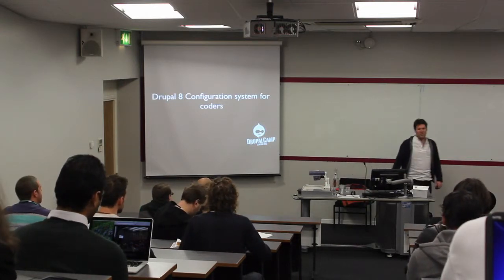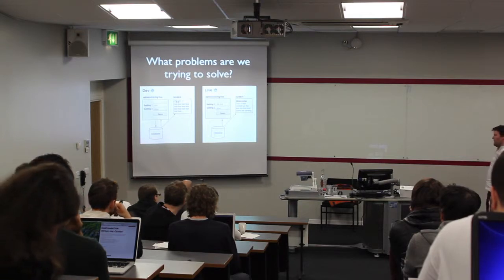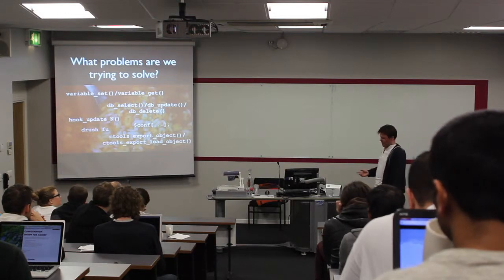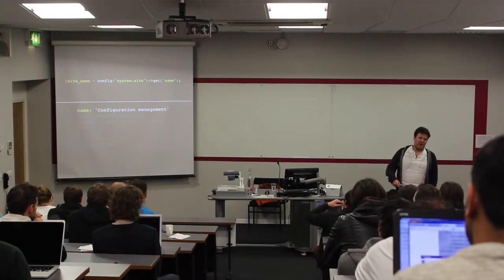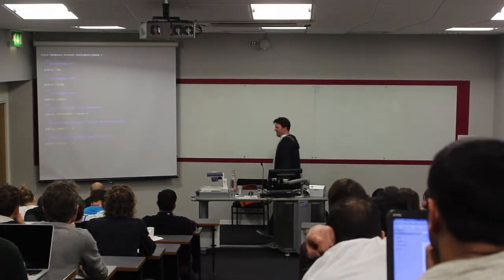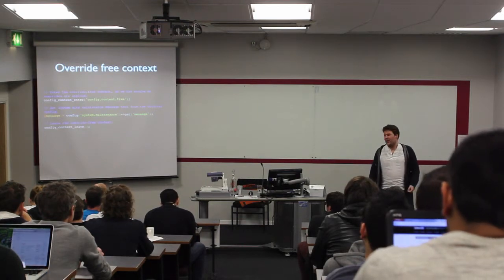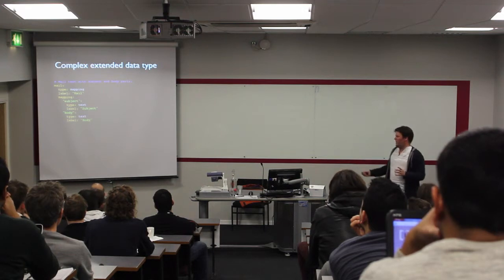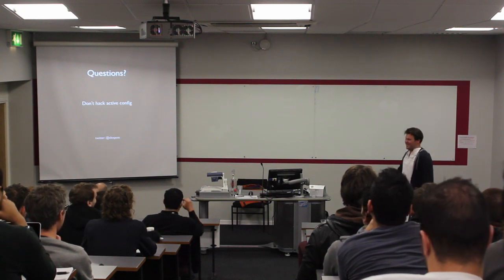DrupalCampLondon 2013: Drupal 8 Configuration system for Coders - Alex Pott, Capgemini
DrupalCampLondon 2013: Drupal 8 Configuration system for Coders by Alex Pott from Capgemini.

Drupal 8 has a new configuration management system. This session will cover how to use from an coding perspective and will be heavy on code samples! What I'll be covering:

an architectural overview of the system
the Config API
Chickens and eggs - settings(), state() and config()
Config Entities... unfortunately I will not be providing the required beer!
Tips for Drupal developers on how to upgrade their modules
Configuration overrides, multilingual and context